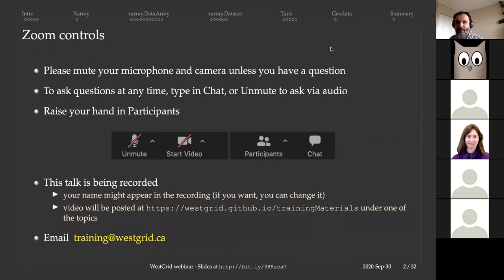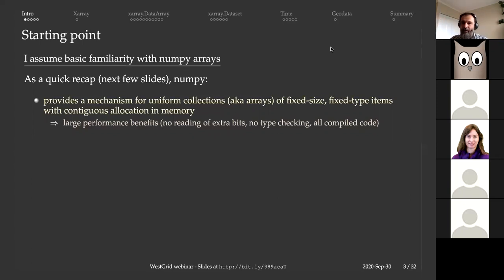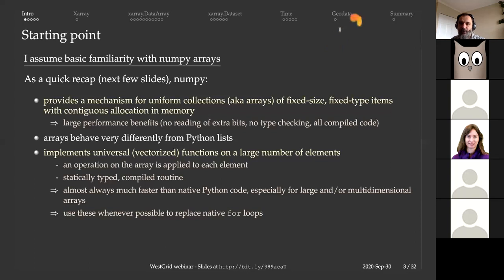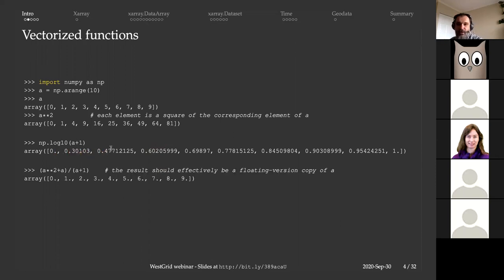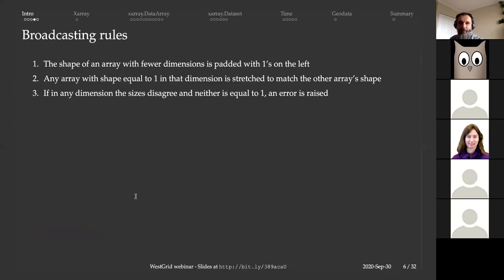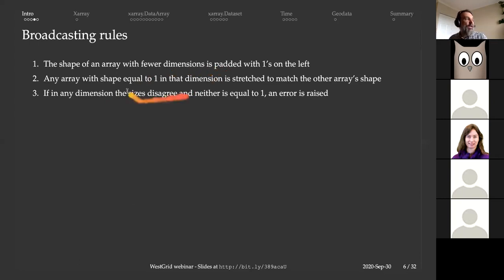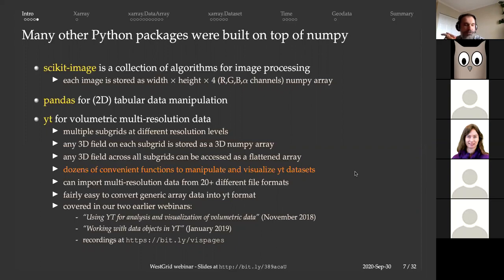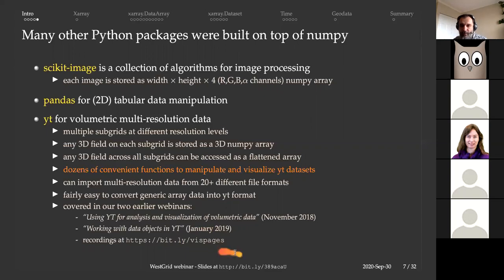Working with multidimensional datasets in xarray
Xarray introduces labels in the form of dimensions, coordinates and attributes on top of raw NumPy-like arrays, which allows for a more intuitive, more concise, and less error-prone developer experience. The package includes a large and growing library of domain-agnostic functions for advanced analytics and visualization with these data structures.

This webinar looks at some of the features and functions of this open source tool.